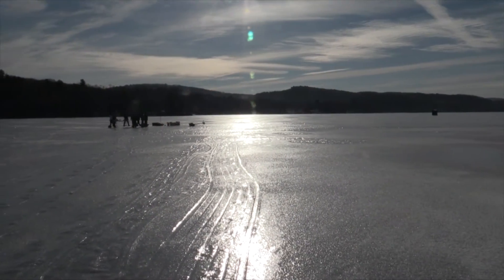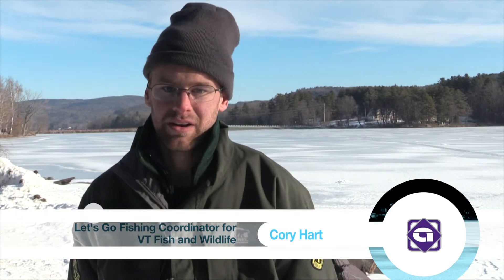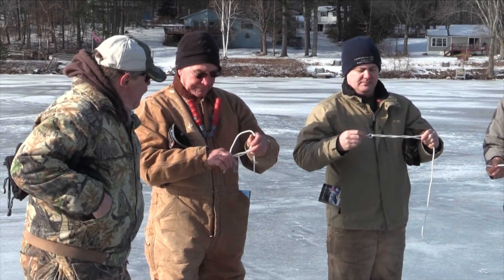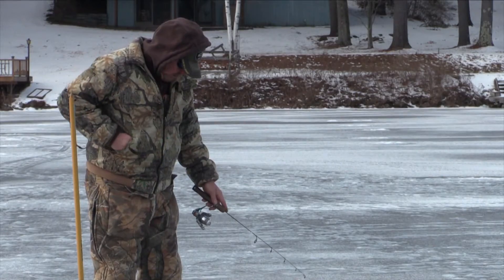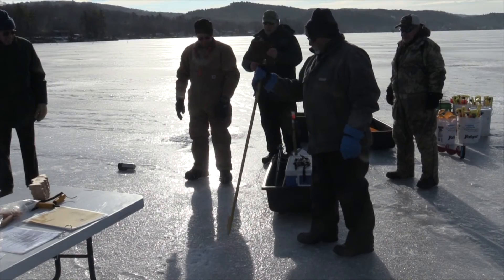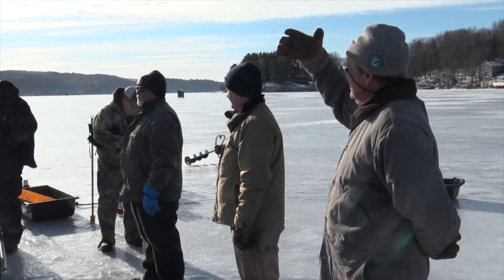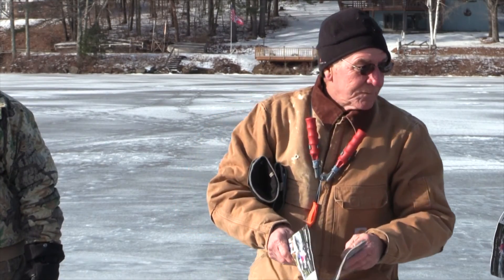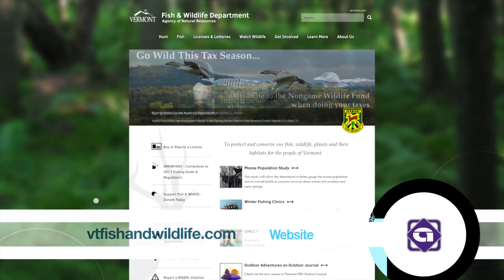Ice Fishing on Lake Bomoseen with Vermont Fish and Wildlife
Access braves the cold on Lake Bomoseen during an Ice Fishing Clinic by Vermont Fish and Wildlife. The beginner’s class teaches all the basics of fishing along with safety, ethics, and regulations.